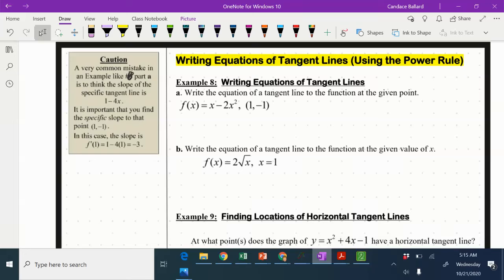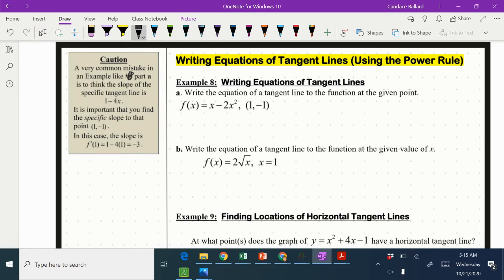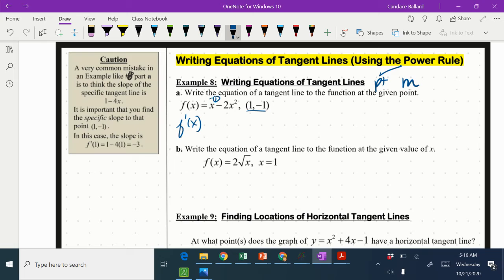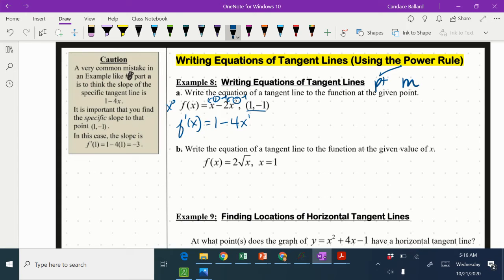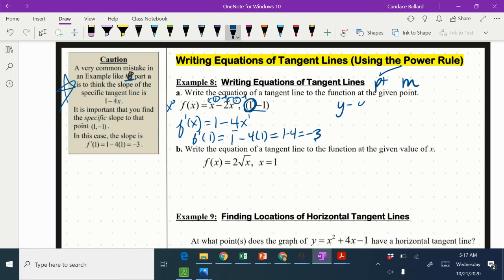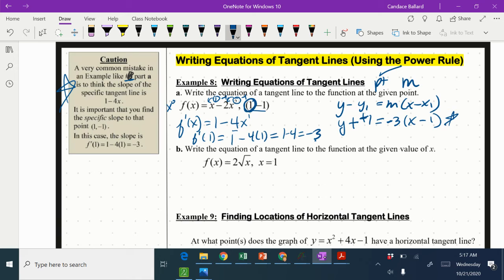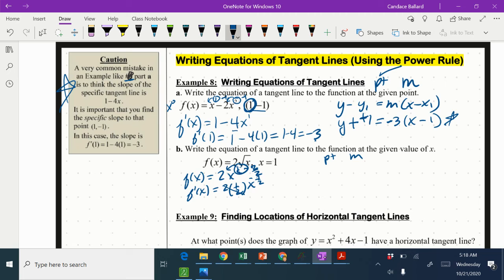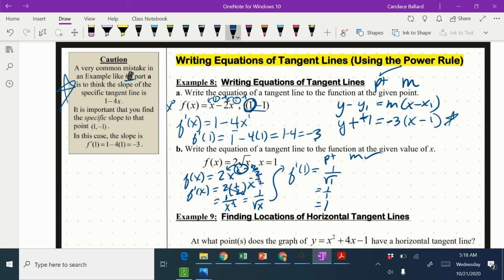Calculus 2.5 & 2.6 Example 8